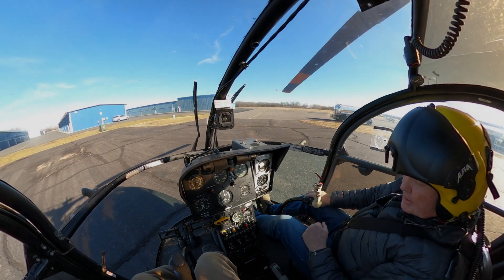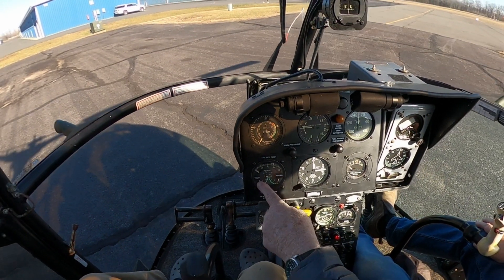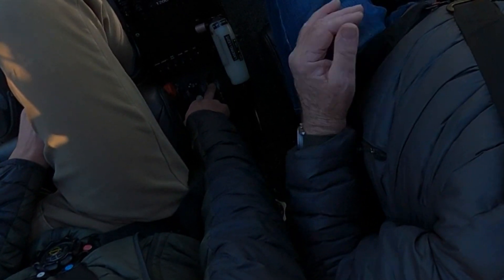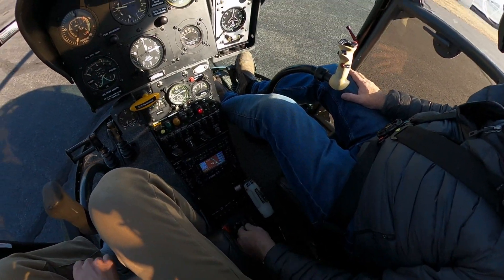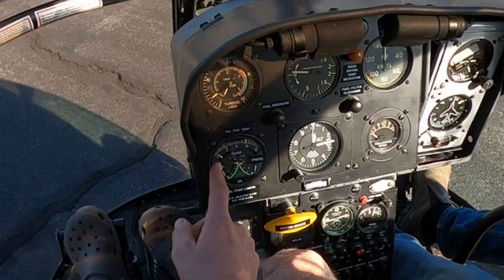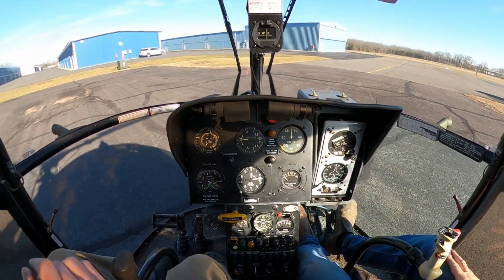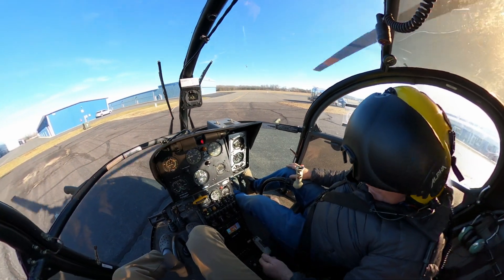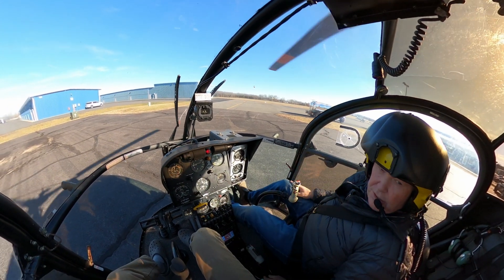My first flight in a BACKWARDS designed helicopter - Alouette 2 Series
It is a privilege to share my aviation experience.  I understand that I don't do everything perfectly, but hope that we all can enjoy and learn from my experiences.

Fly Safe & Never Stop Learning!

Recently I was approached by the owner of this Aérospatiale Alouette II helicopter, and to help him get his helicopter license.  I had zero hours in the make and model.  He invited me over to the airport to talk, look over the aircraft, and to go up for a test flight before I made my decision.

I had never seen one in person and had not read the flight manual.  I have since the first flight.

For the 1.5hr flight that proceeded, I not only had the worst pickup to a hover in my career, but also had to tell my feet to do everything opposite since the rotor system turned the opposite direction.  Opposite tail rotor thrust.  Right skid vs left skid low.  80kt cruise vs 120kt cruise airspeed. It was going back to the basics.  I look forward to the next flight!

Aircraft info. On 12 March 1955, the prototype SE 3130 performed its maiden flight. The Alouette II was a widely used type and popular with operators, with over 1,300 rotorcraft eventually being constructed between 1956 and 1975. The type was predominantly used for military purposes in observation, photography, air-sea rescue, liaison and training, but it has also carried anti-tank missiles and homing torpedoes. As a civilian helicopter, the Alouette II has been used for casualty evacuation (with two external stretcher panniers), crop-spraying and as a flying crane, with a 500-kilogram (1,100 lb) external underslung load.